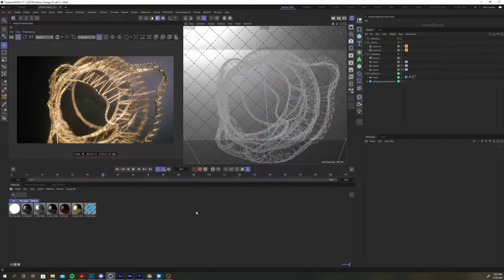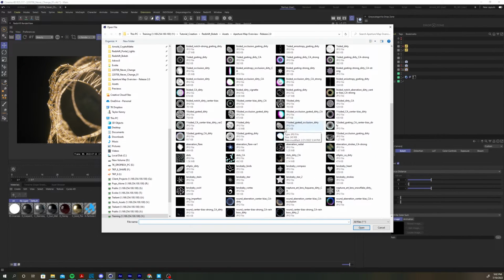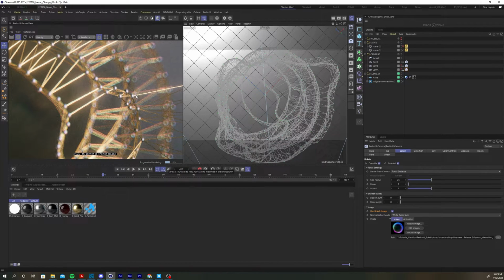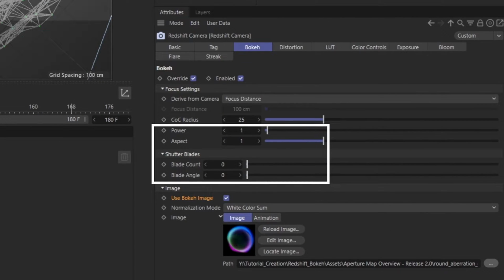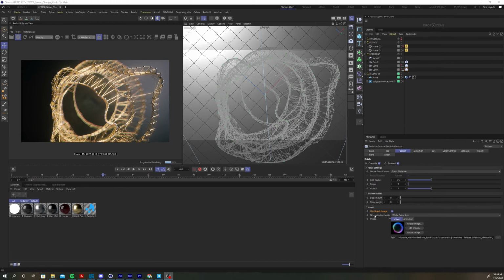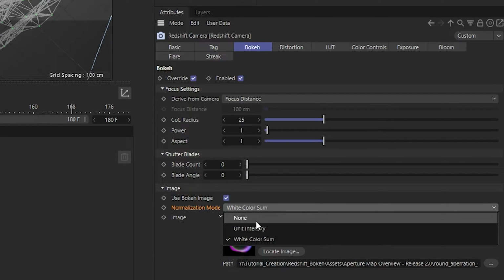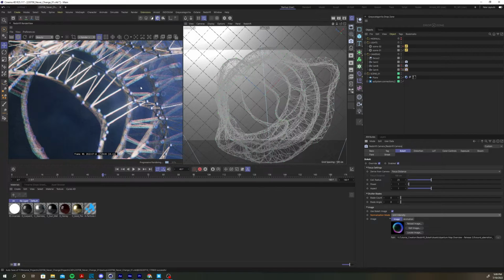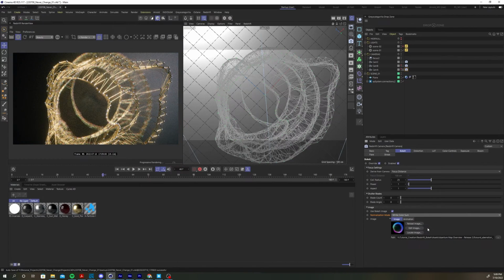How to use Bokeh Images in Redshift and Cinema4D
**What do Bokeh images do?**

Bokeh images are a great way to alter the look of your depth of field.
Standard bokeh with an aspect ratio of 1 is based on the image of a perfect circle. When you adjust the aspect ratio it squeezes that image vertically or horizontally. You can use bokeh images that have different shapes to get a variety of looks. You can also use images with color to create a chromatic aberration effect.

Place a camera in you scene and add the redshift camera tag. In the tag, go to the bokeh section and scroll down to “image”. Check the “Use Bokeh Image” option. Locate an image to add. As you can see it’s now affecting the shape of our bokeh and adding a slight tint to the scene.

When you add a bokeh image, the “power, aspect and shutter blades” parameters stop working.

You can alter the “Normalization Mode” to change how the image map tints the scene.

Unit intensity mode tints the image based on the colors in the bokeh image. While “White Color Sum” removes an unwanted tinting from the in-focus pixels.